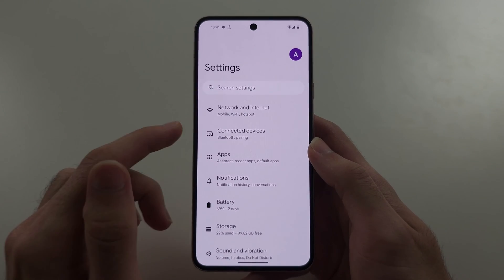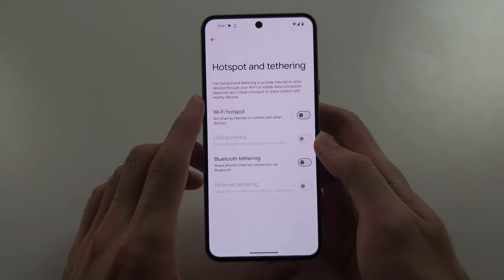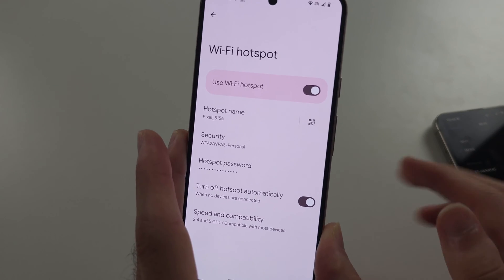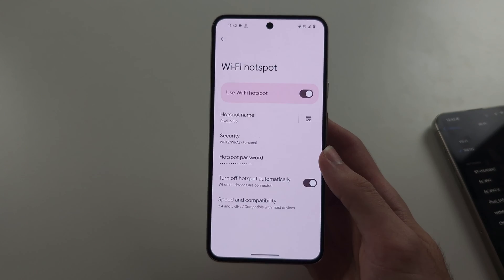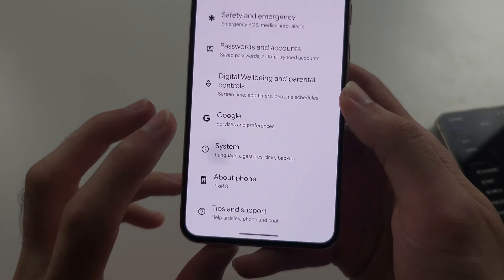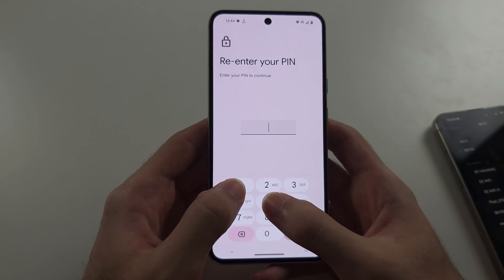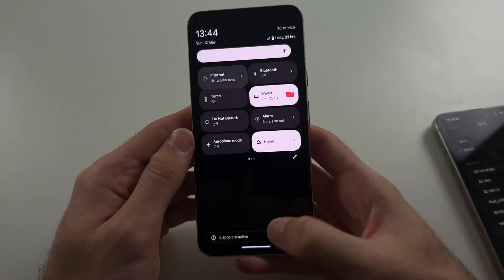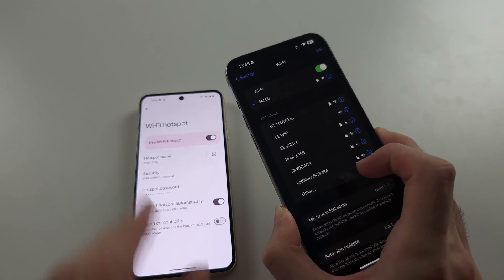Fix Google Pixel 8 Hotspot Not Working!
Welcome to our troubleshooting guide for fixing the hotspot feature on your Google Pixel 8 when it’s not working! In this video, we’ll walk you through the steps to resolve issues with your Pixel 8’s hotspot functionality. We’ll cover common problems such as settings misconfigurations, connectivity issues, and software glitches. Follow along to diagnose and fix the issue, so you can get your Google Pixel 8’s hotspot feature working smoothly again!